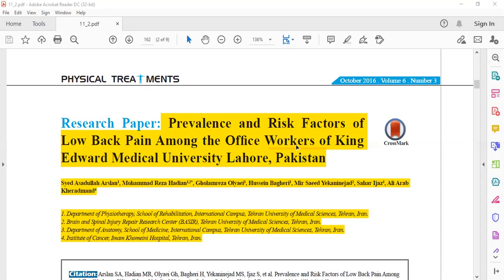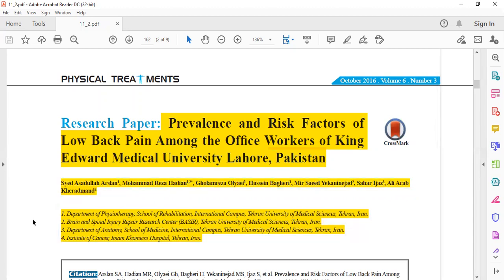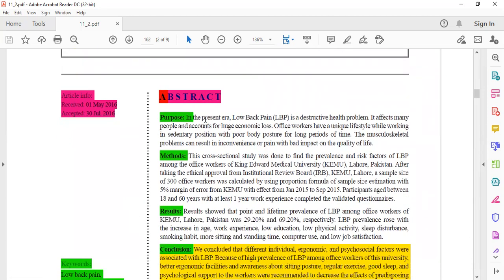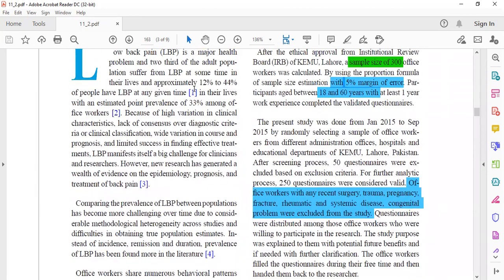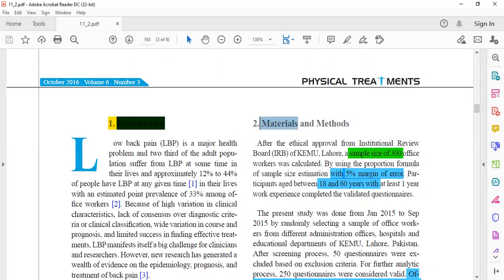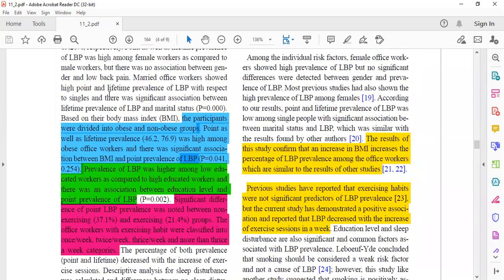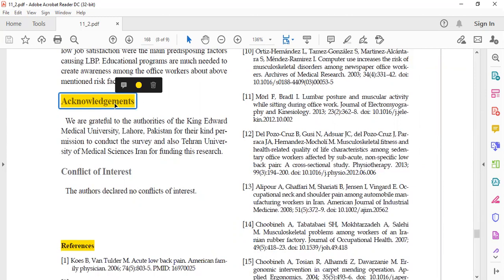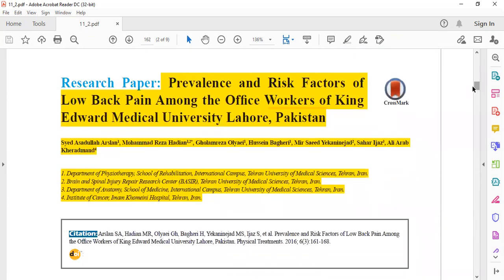What is a research paper? | RM Monthly course Lecture 7 | CSA PAKISTAN